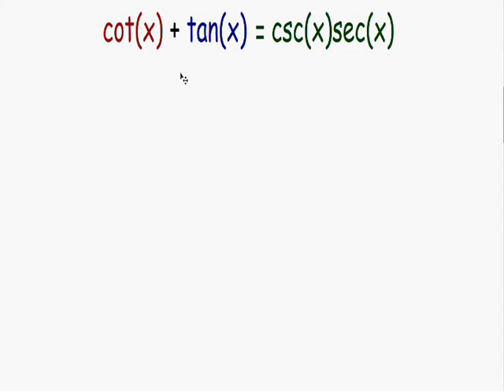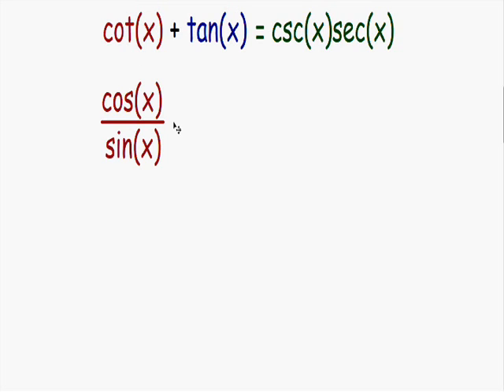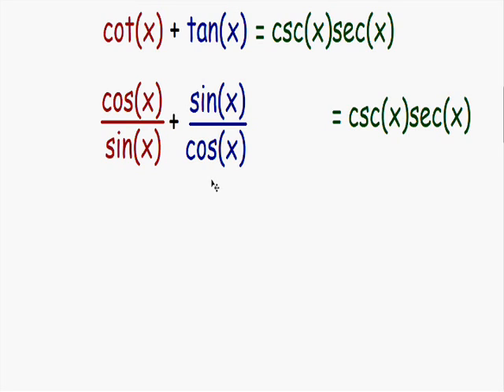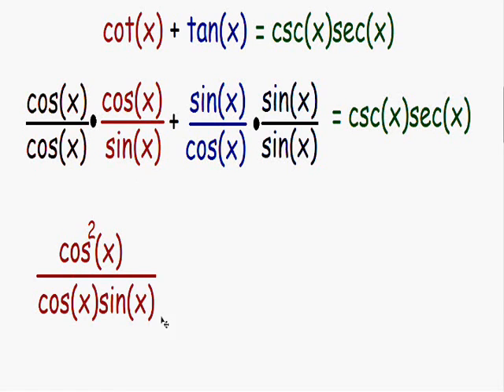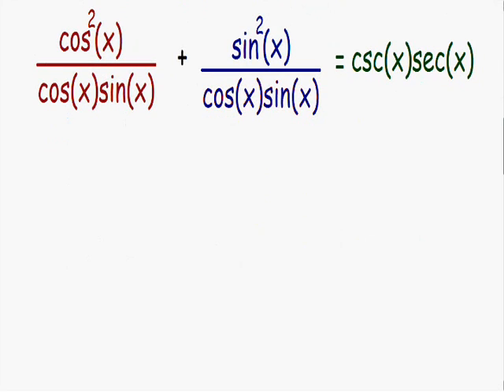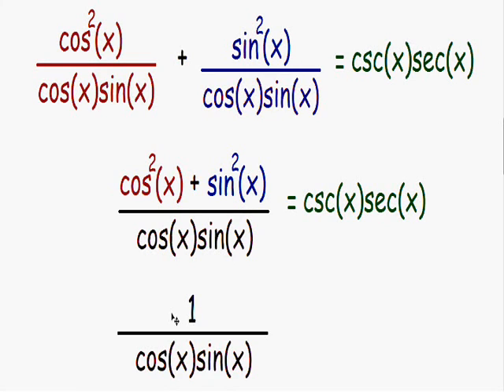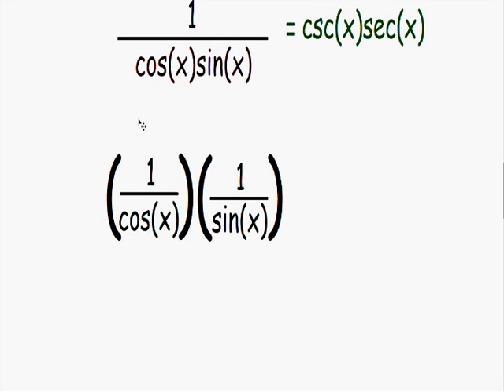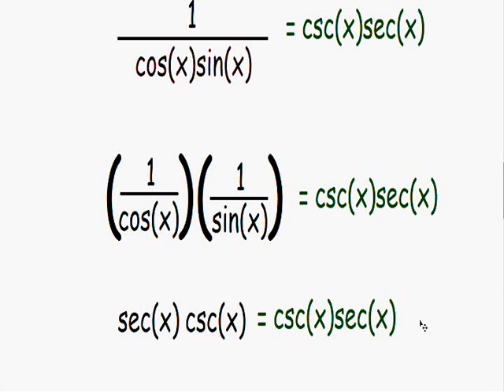Trigonometric Identities 2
Trigonometric Identities, another step by step example. Learn how to prove trigonometry identities.